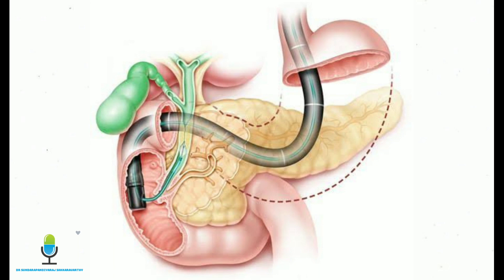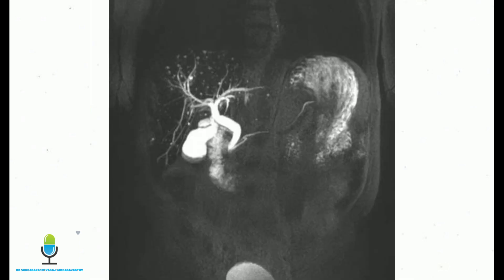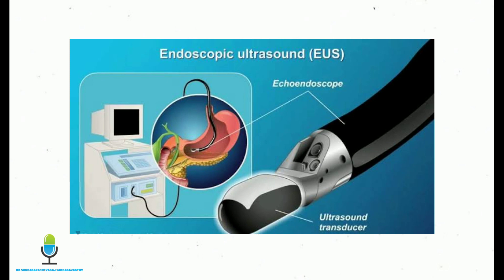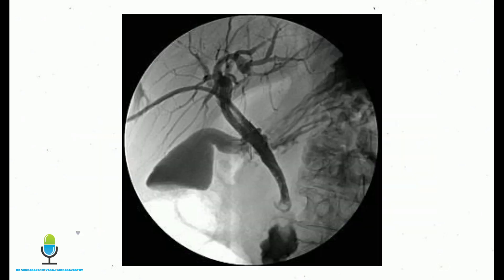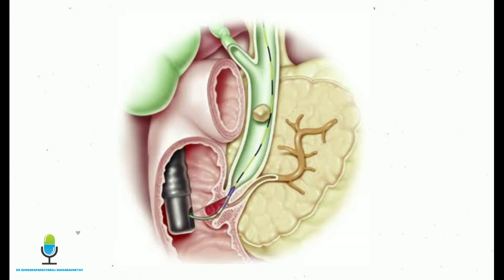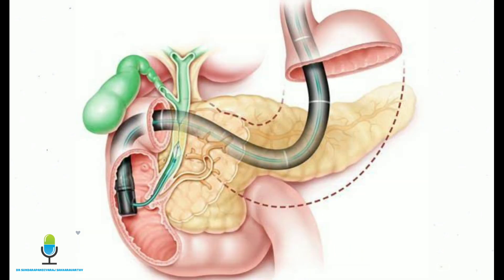Management of Acute Pancreatitis | Dr Sundarapandiyaraj